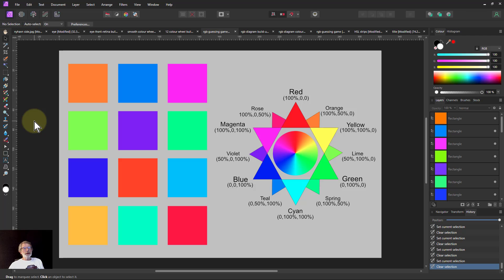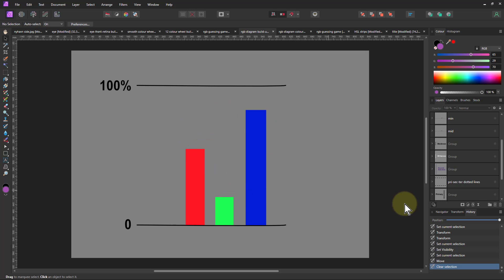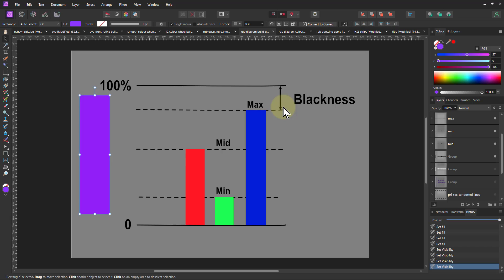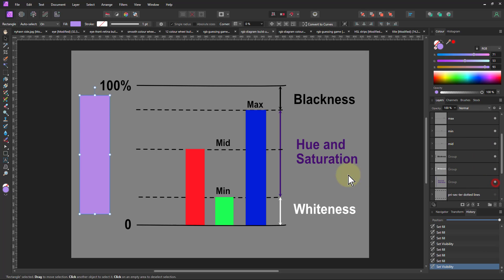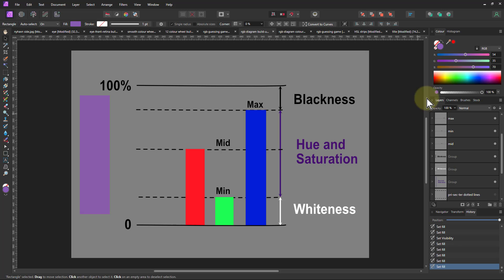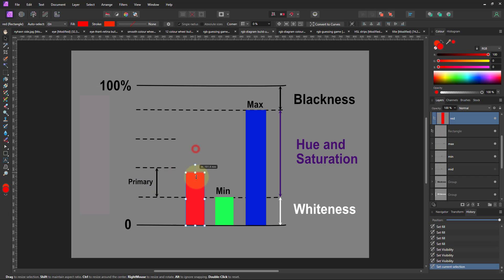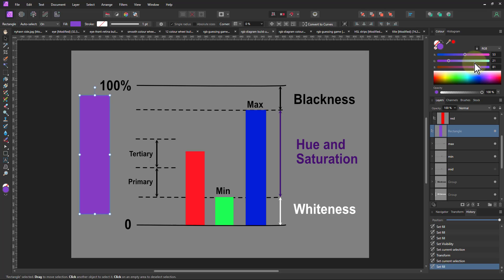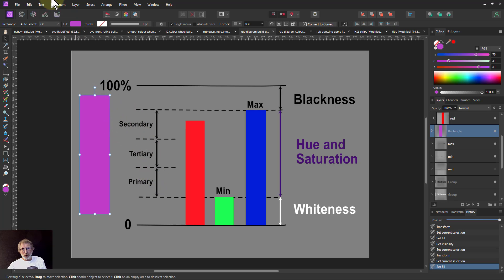Practical Colour Theory Part 3: The Effect on RGB of Darkness, Lightness, Hue (3 types) & Saturation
'Colour Theory' can sound unrealistic and, well, theoretical, yet understanding it can help hugely in taking and editing images, including working out how to adjust the RGB in the picture to improve how it is perceived.

In this third video we look closely at the arrangement of Red, Green and Blue channels in each pixel and how their relationship helps us understand whiteness/lightness, blackness/darkness, saturation/brightness and hue/colour. We also get to a finer understanding of how you can connect RGB values to primary, secondary and tertiary colours.

Next time, we will take this a step further, looking at examples of dark, light and dull colours and using HSL as an extra lens to look at RGB values.